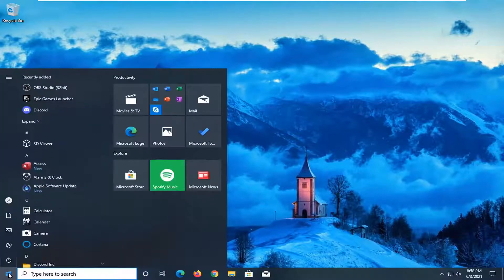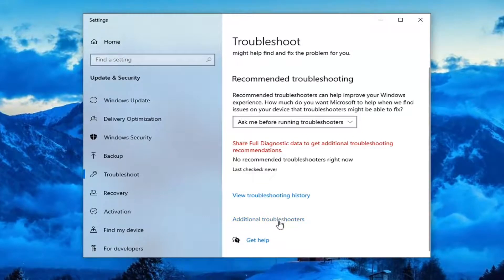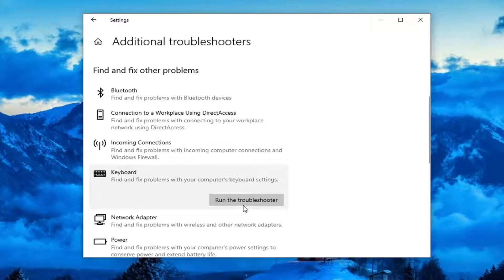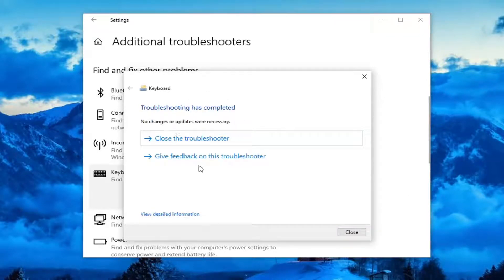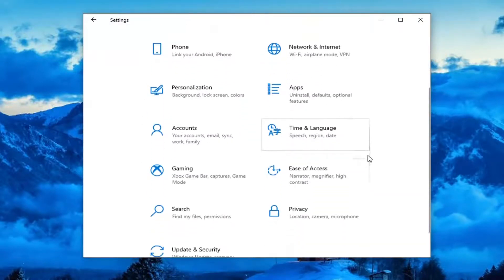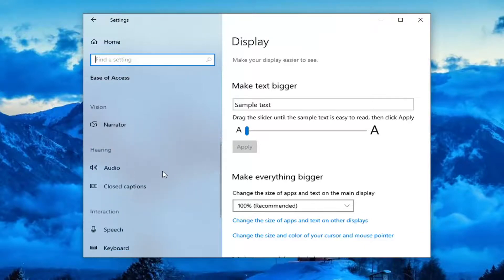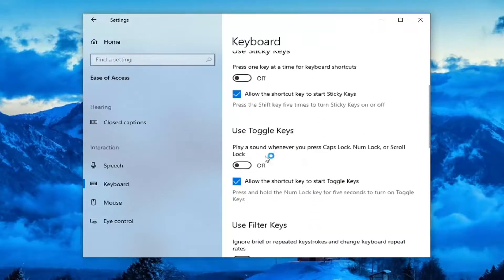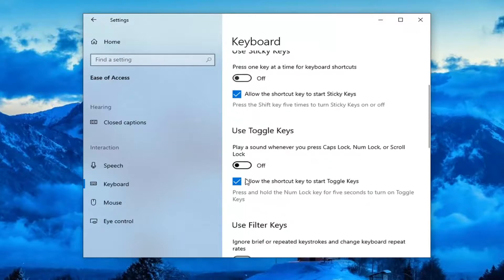Keyboard Typing Different Symbols Instead of Letters (FIX)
Do you own a laptop or a personal computer? Then you must know how frustrating it is to suddenly discover that your keyboard isn’t typing what it is supposed to type.

You’re typing on your laptop and, suddenly, some of the keys start registering as numbers and symbols instead of letters. What’s going on? Most likely, the answer lies with your Num Lock key. Here’s why—and how to fix it.

Issues addressed in this tutorial:
keyboard typing wrong characters windows 10
keyboard typing itself problem
keyboard typing is not working